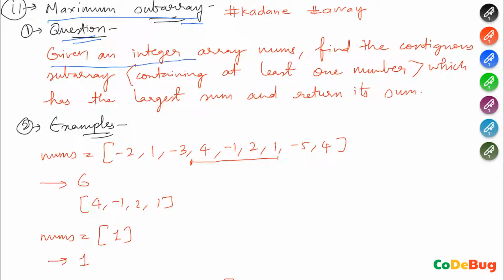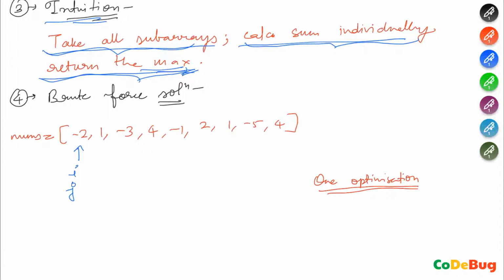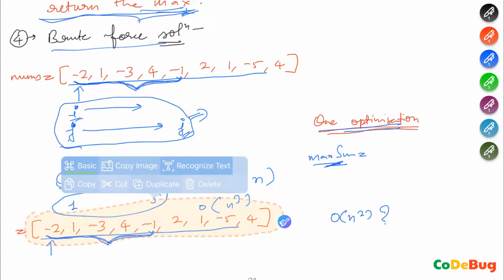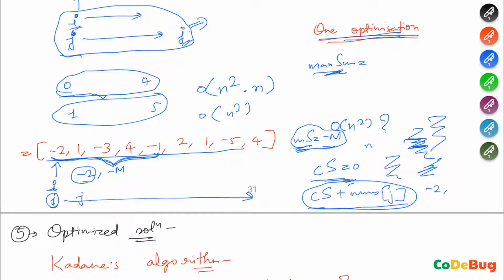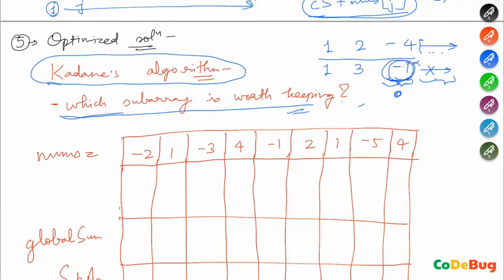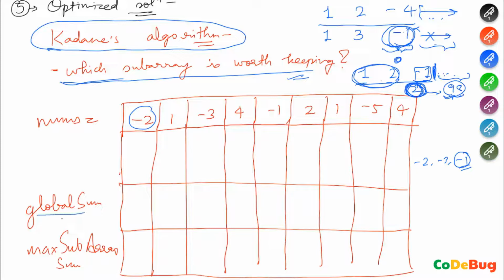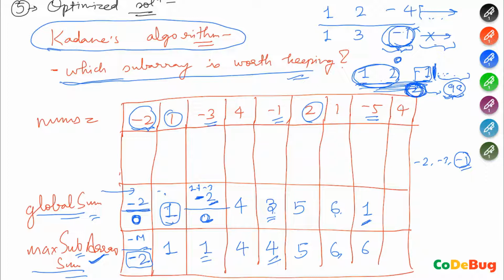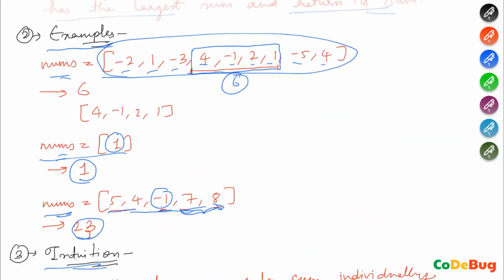21. Maximum Subarray Theory (LeetCode #53)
Problem -
Given an integer array nums, find the contiguous subarray (containing at least one number)
which has the largest sum and return its sum.